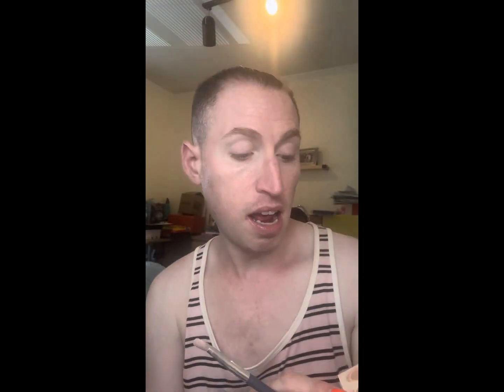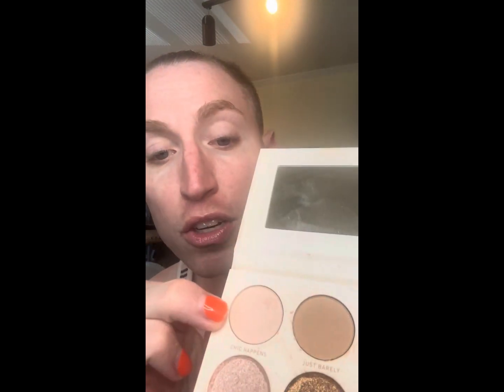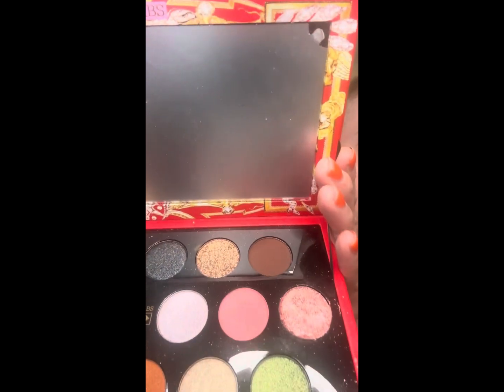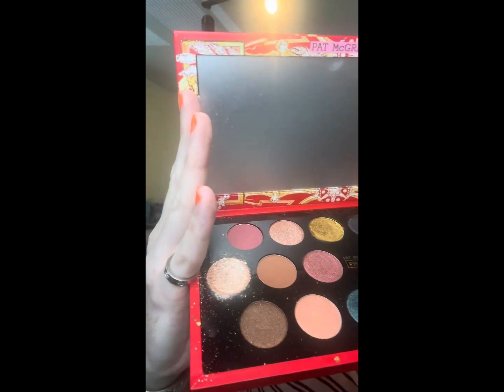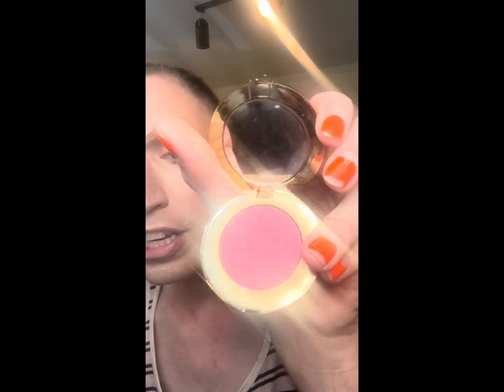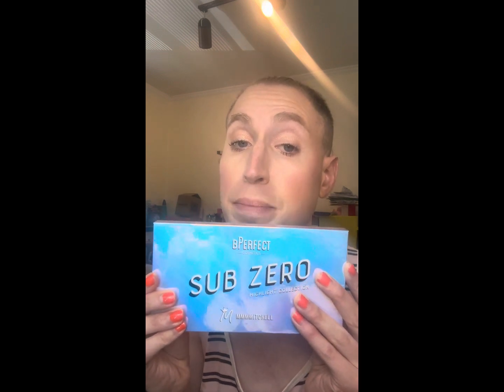GRWM - My Journey With Makeup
Join me as I get ready for the day and talk about how my interest in beauty has evolved over the past decade or so.

Follow me on different platforms:

Threads - @theandrewkase
Tribel - @theandrewkase

I know I’m still new to this so please be patient as I try to navigate the world of creating content for YouTube. Thank you so much for all of your support! It means the world to me! ❤️